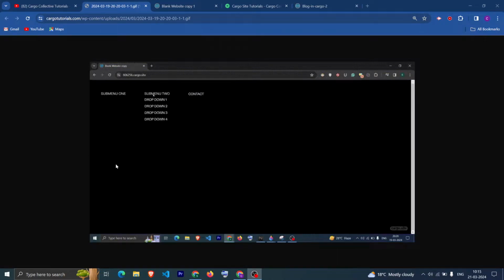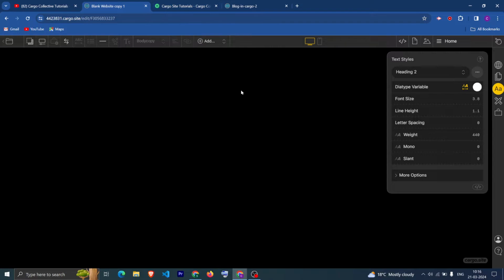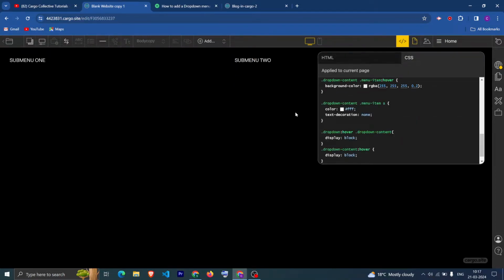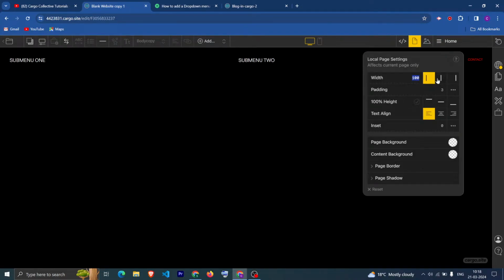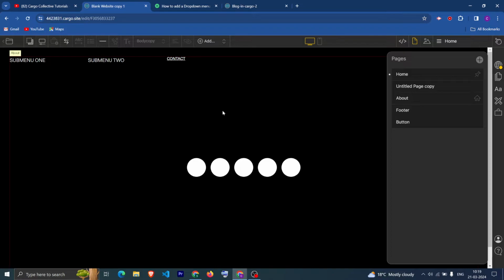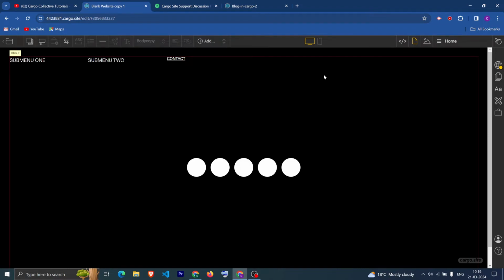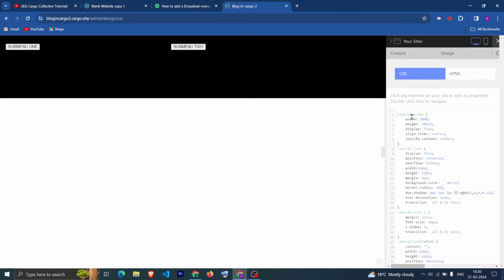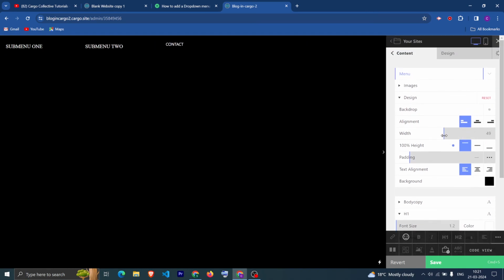Create Dropdown menu in Cargo 2 and Cargo 3 | Cargo Site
Add Dropdown navbar menu in Cargo 2 and Cargo 3 using HTML and CSS.

Dropdown menu in Cargo 3
Dropdown menu in Cargo 2
Dropdown menu in Cargo Collective Site
Custom Menu in Cargo Site
Cargo 3 tutorial
Cargo Templates
Cargo Site
Cargo Collective Tutorial
Cargo website tutorial